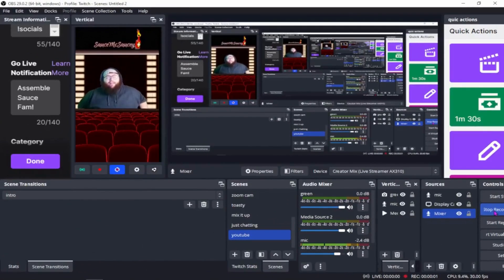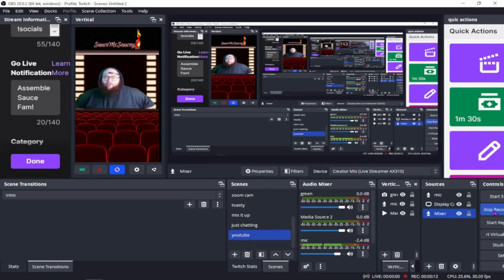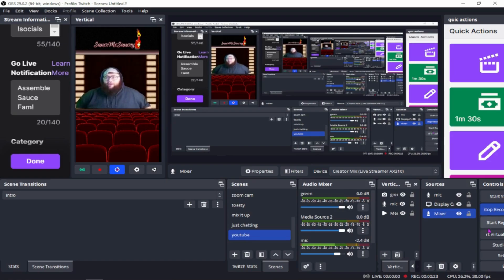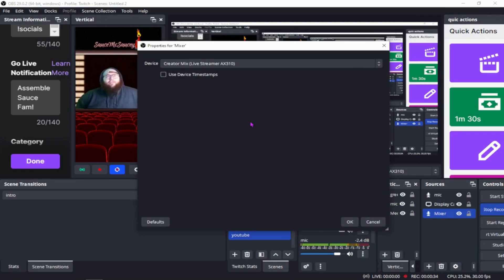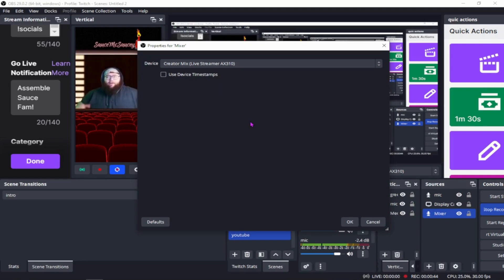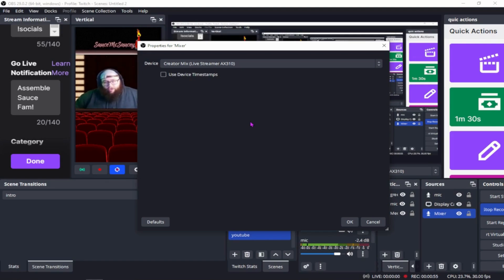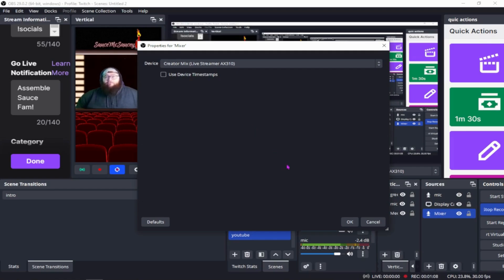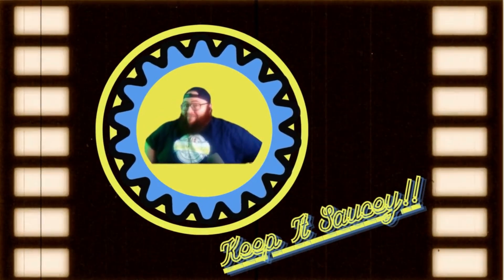How To Get AVerMedia Nexus Audio to come through OBS on a Dual PC Set Up!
Quick fix to get your audio set up for OBS on the AVerMedia Nexus!